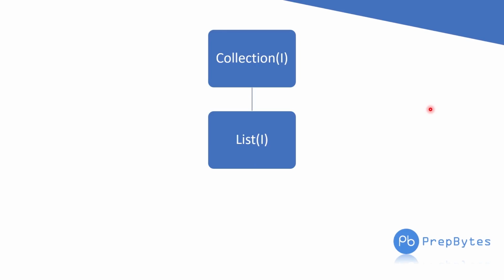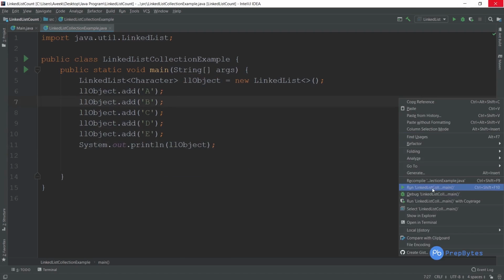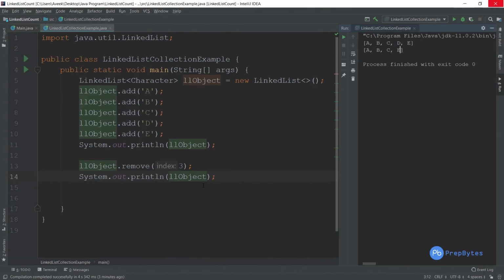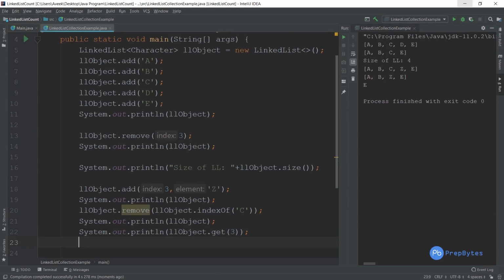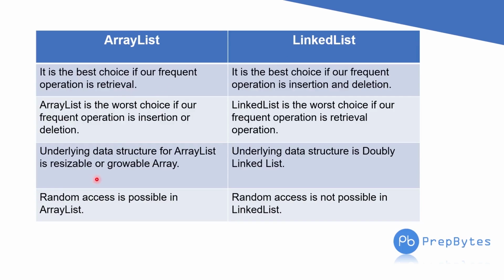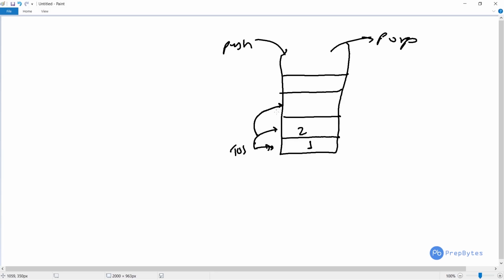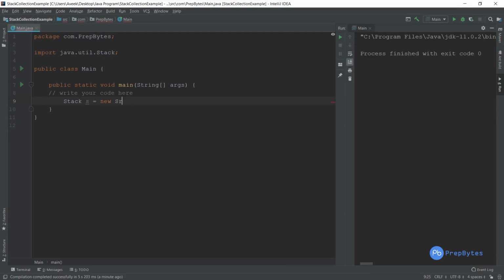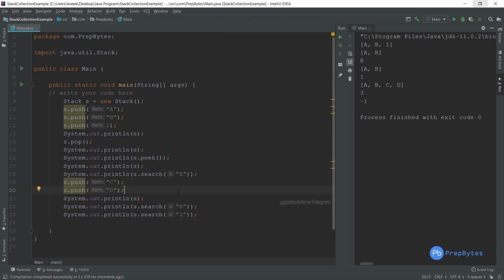Linked List, Vector, Stack in java collections codewithus code with us java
java tutorials
java for debugging
java
Core Java
learn java
understanding java
java lessons
java lectures